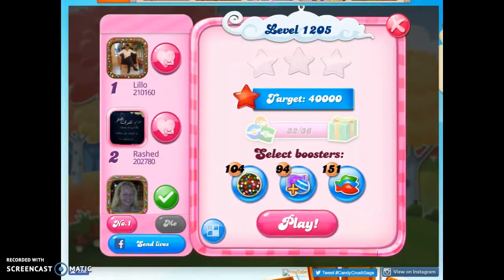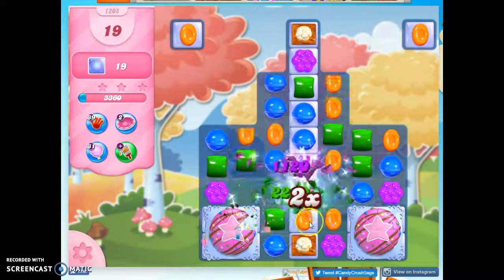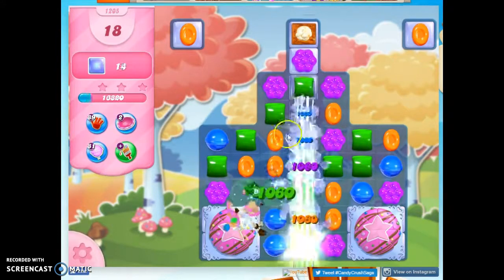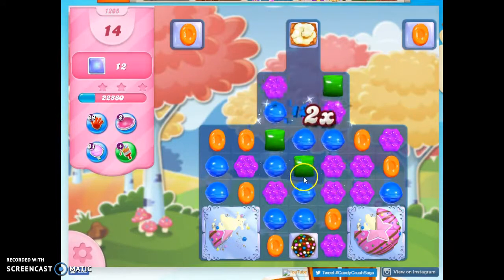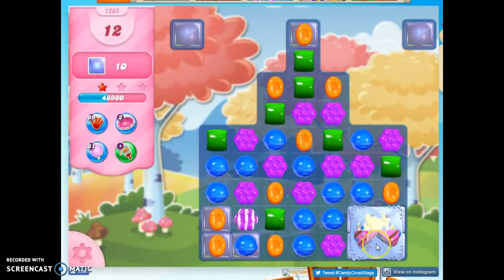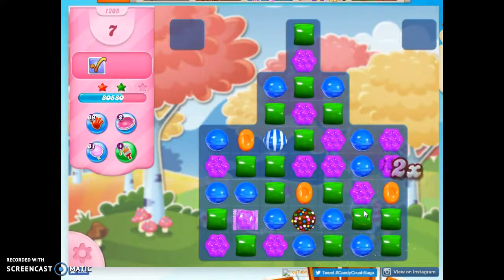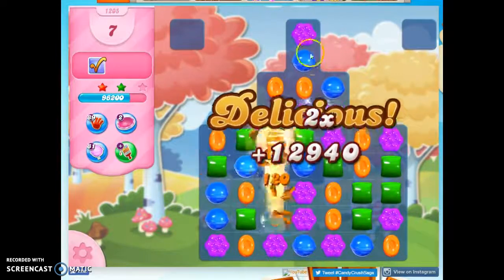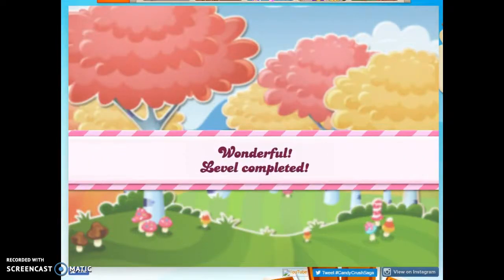Candy Crush Level 1205 Audio Talkthrough, 2 Stars 0 Boosters